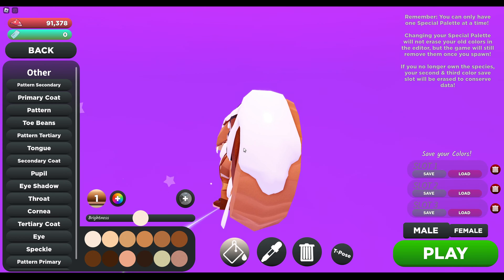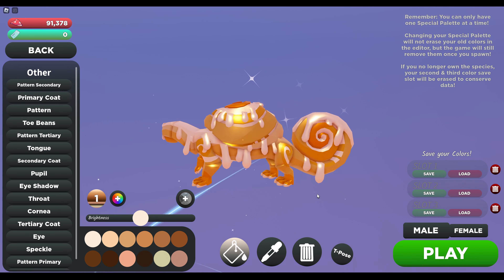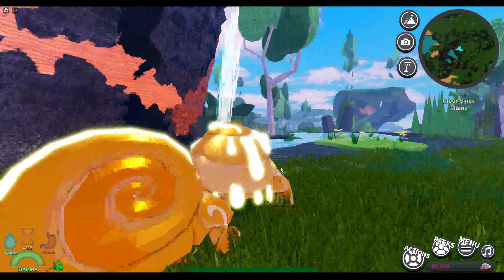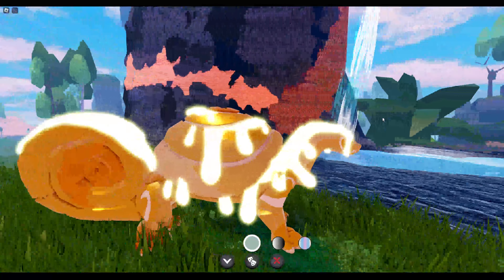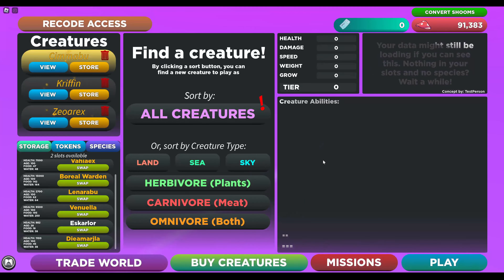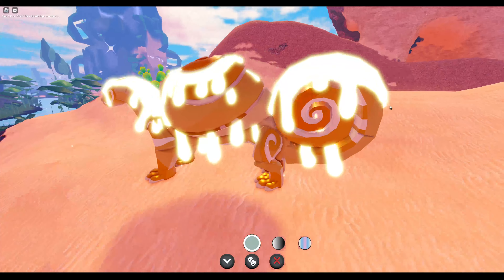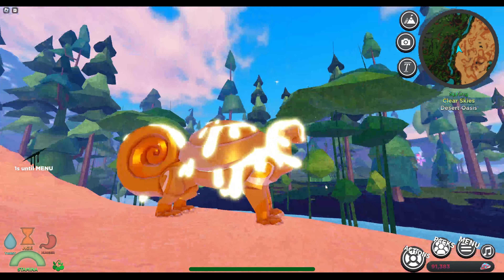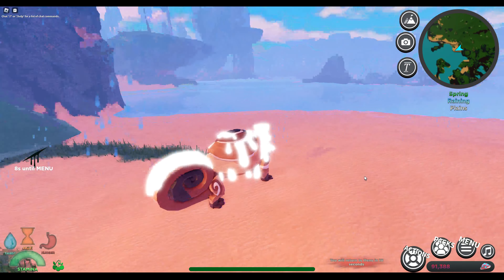What a glimmer Cimmabu looks like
I show the male, female, and base skin male glimmers. the male and female glimmers are the same for this species.